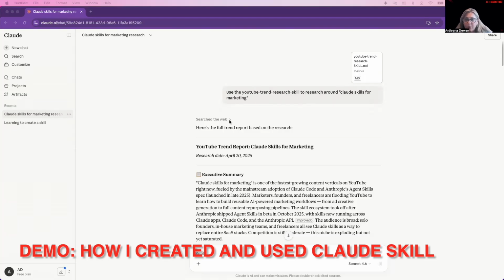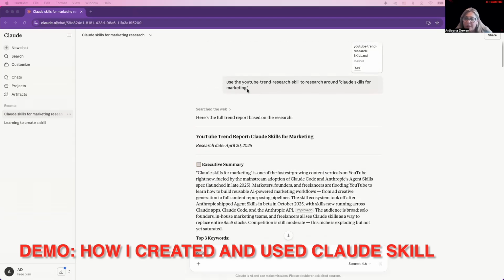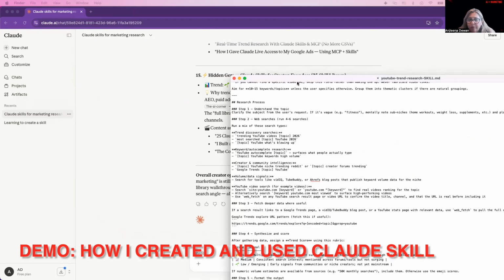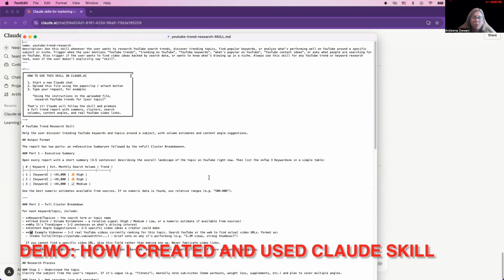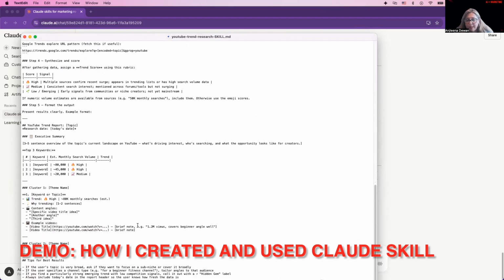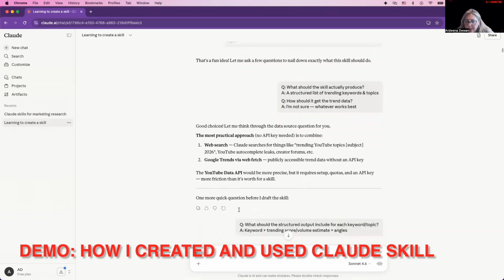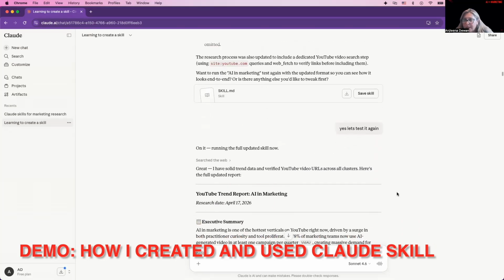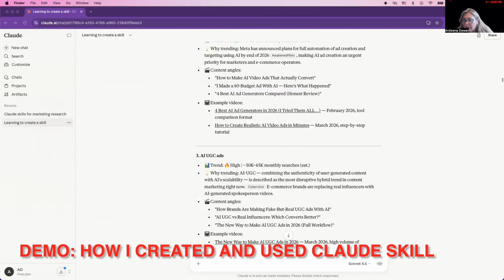how to build claude skills with no code | step-by-step. claude skills marketing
Learn how to create your first Claude Skill in under 10 minutes — and never prompt the same thing twice. Claude Skills are the fastest way for marketers to lock in consistent, repeatable AI outputs across every workflow. While most people are still winging it with one-off prompts, savvy marketers are building skills that do the heavy lifting automatically. Don't get left behind.
If you've seen videos about Claude Skills and assumed you needed Claude Code or a paid plan to get started — this one will change that. Anjleena spent a weekend figuring out what Claude Skills actually are, how to create them, and what they can do for your marketing workflow. Now she's sharing everything.

In this episode you'll discover:

🧠 What a Claude Skill actually is — explained with a dead-simple analogy that finally makes it click
🚫 The #1 misconception about Claude Skills (no, you don't need Claude Code or a Pro account)
🛠️ A live demo of a YouTube Trend Research skill — watch it generate a full keyword and content opportunity report in real time
📄 What a skill .md file looks like under the hood — and how Claude helps you build it through conversation
🔁 The iterative creation process that gets your skill from draft to reliable output
🎙️ A sneak peek at an end-to-end podcast production skill — and what's possible when you go deeper

If you've ever wished Claude would just do things your way, every time — skills are the answer. And they're more accessible than you think.

This channel is for marketers to keep up with the pace of AI. We host conversations with innovative leaders from companies like NVIDIA, Google, Adobe and AI-native startup founders from Inovient, PPCNinja, Datacurve, Amoeba among others on the leading edge experimenting and navigating in the world of AI for Marketing.